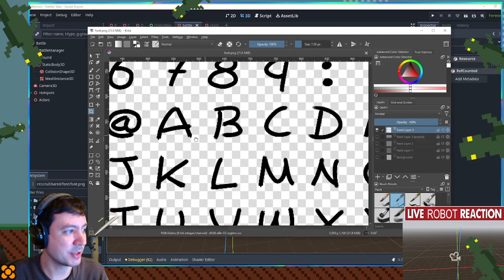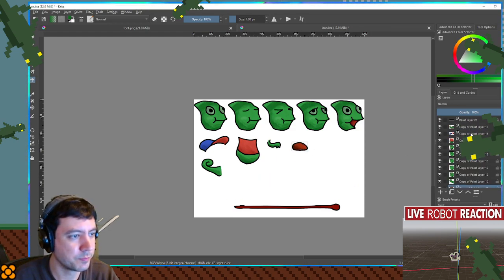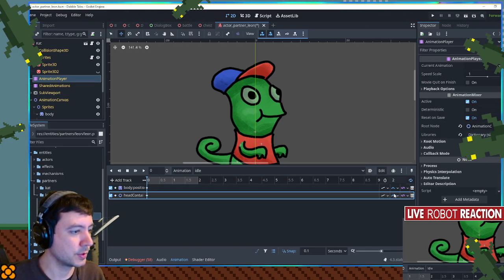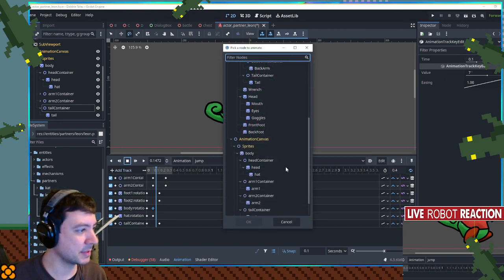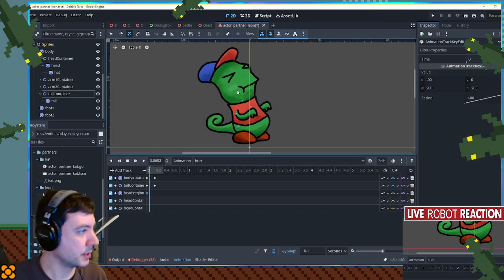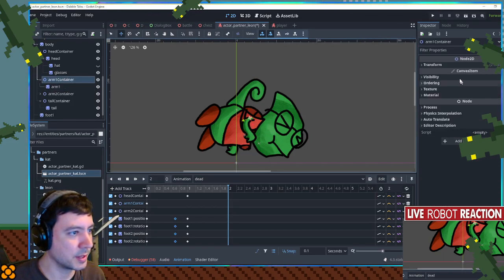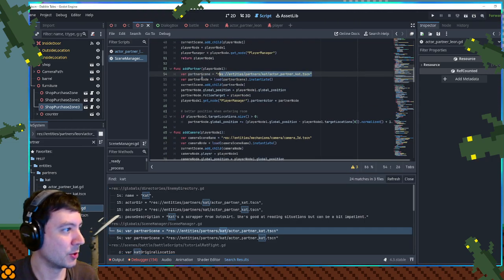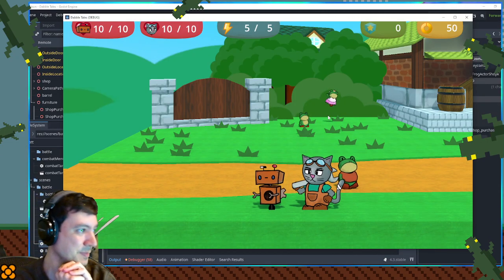Game dev - 2025/02/19